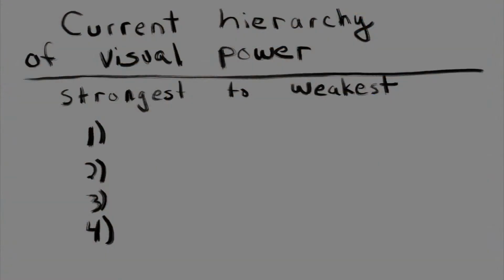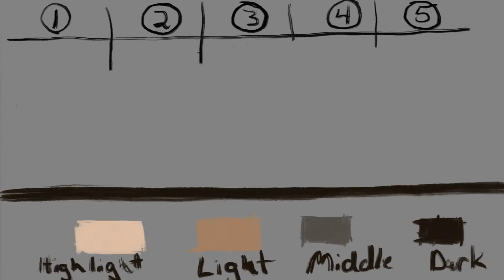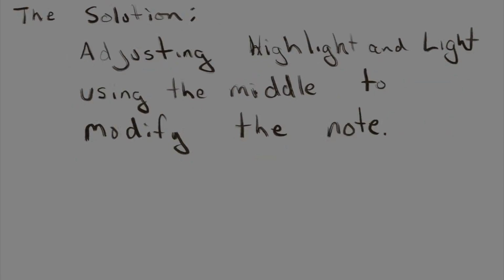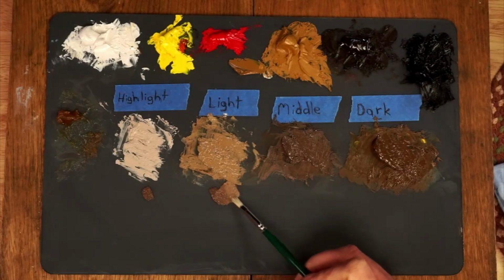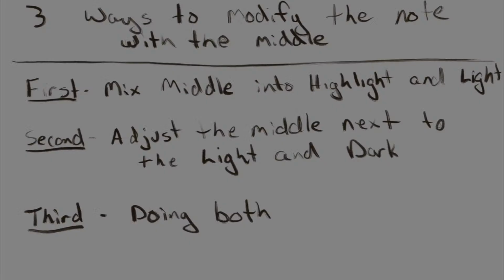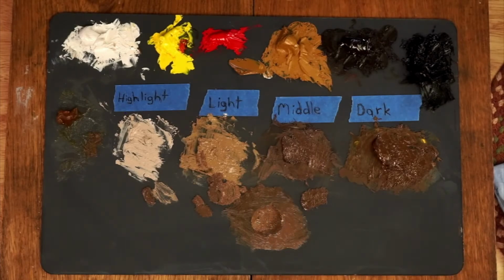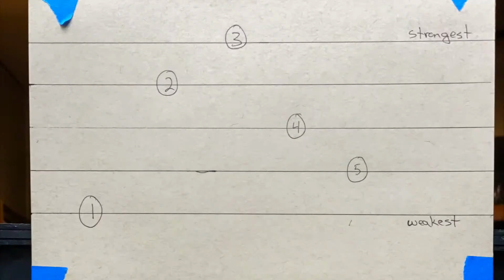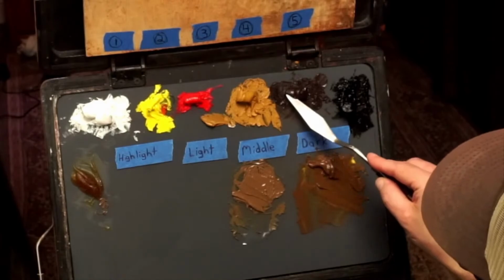Oil Painting: Learning from the Masters #5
How to handle multiple visual powers

If you feel this video deserves an "atta boy" a little bit more and would like to tip Jason here's how you can do that to our "tip jar".

Thank you for joining us and we hope you continue to join us.